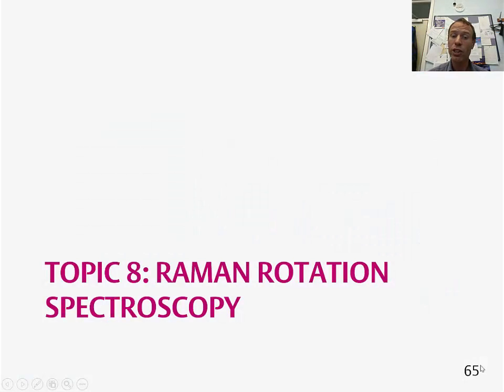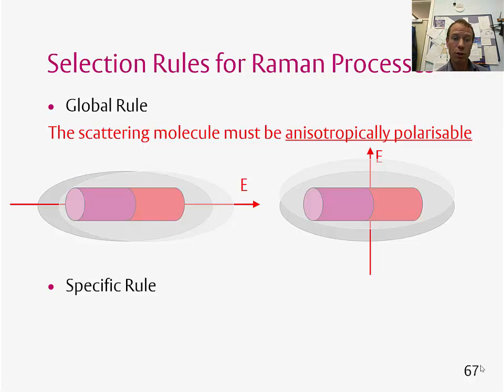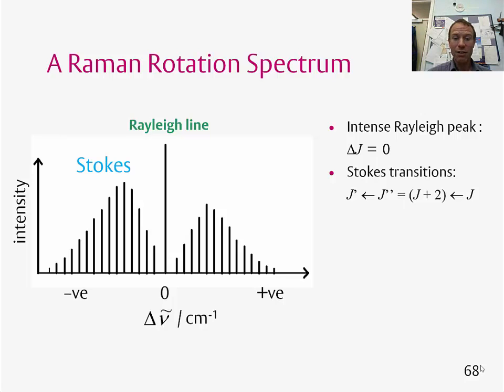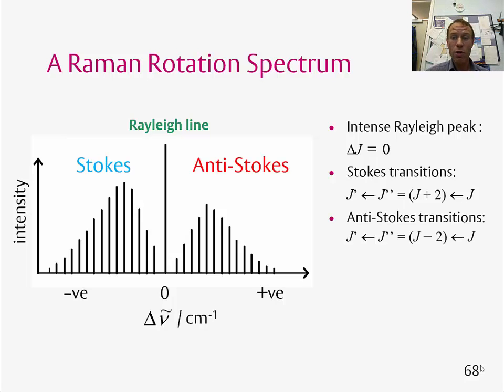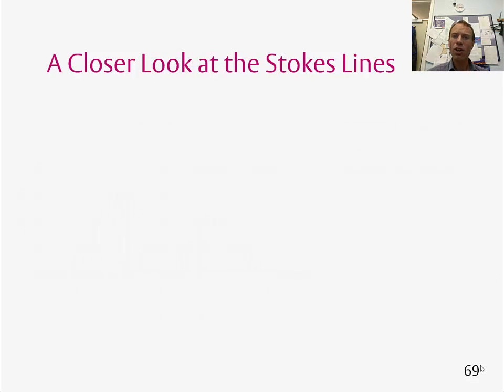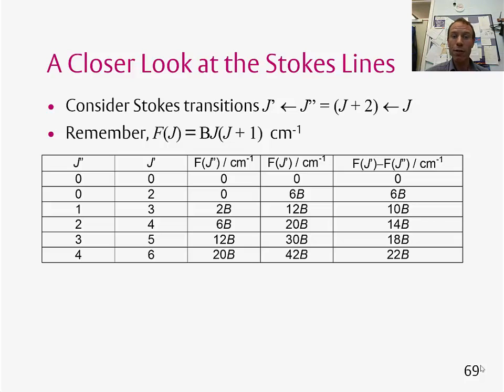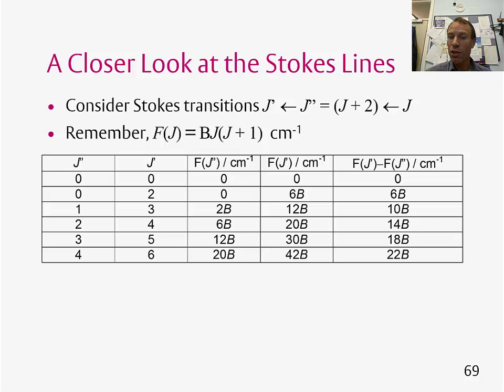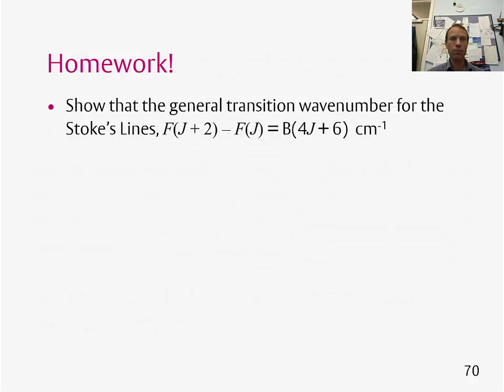Topic 8: Raman rotation spectroscopy